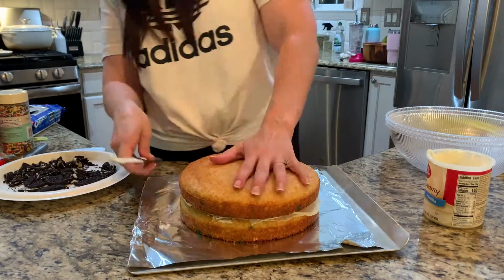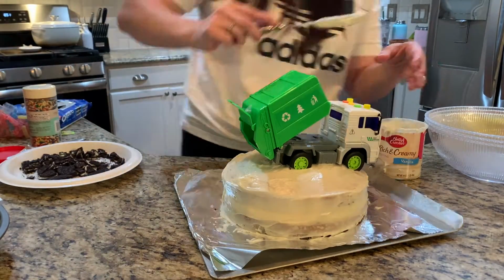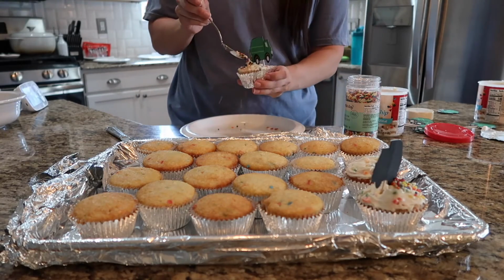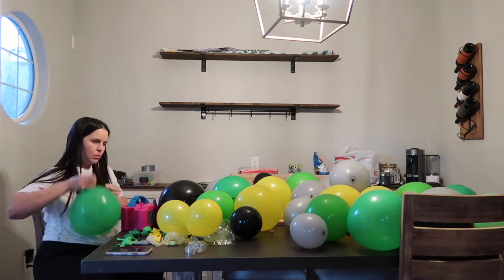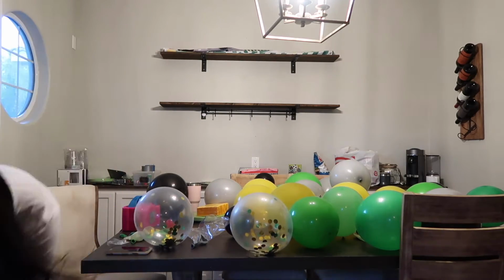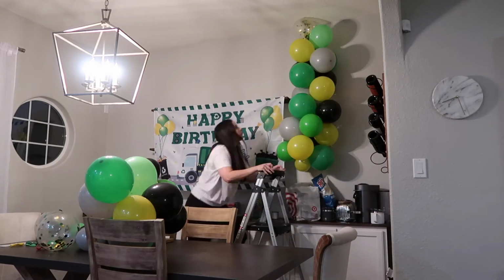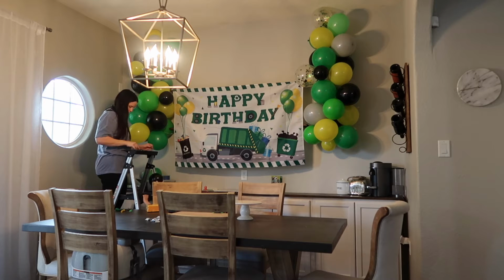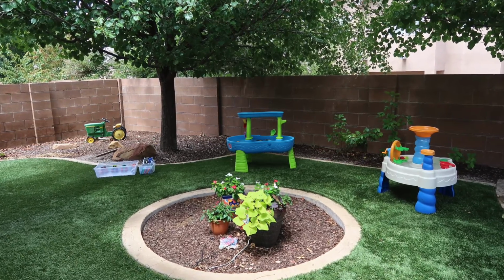Trash Truck Birthday Party Decor // Garbage Truck Birthday Party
Today I am so excited to share with you the party prep and decor from my sons "Trash Truck" birthday party. He picked this theme himself and was so excited by the cake and decor. If you have a trash truck loving toddler too maybe this can give you some inspiration

Cake Truck

Cupcake toppers
Sign & balloons
Balloon pump
Monster trucks for wash
Cake stand